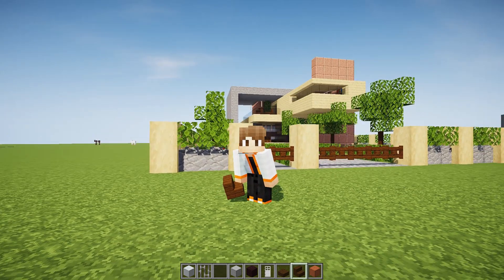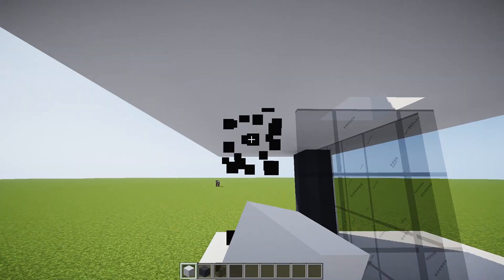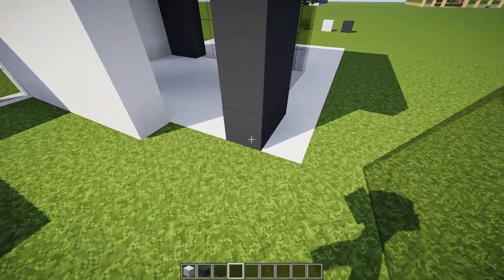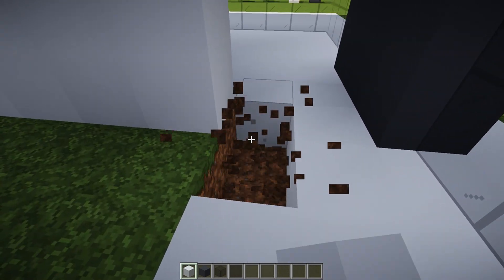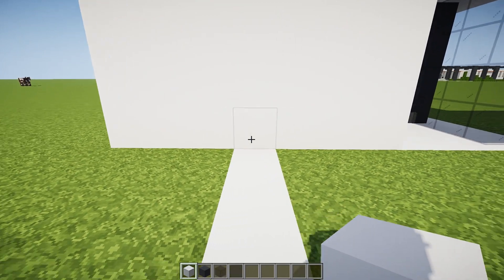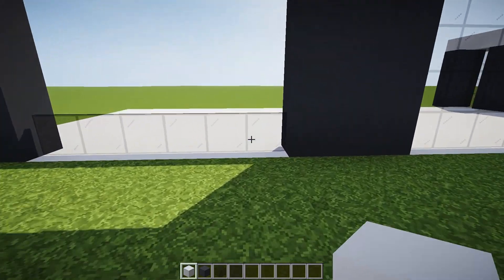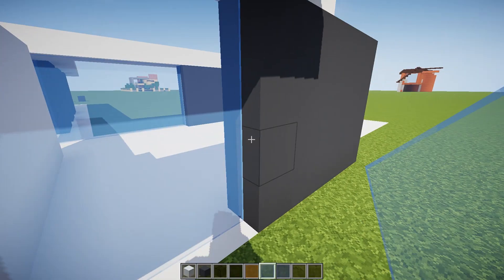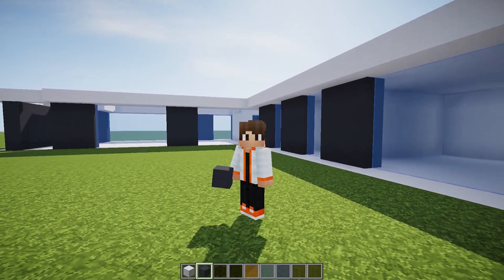Minecraft Modern House 2 Let's Build part 1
Let's Build a cool Modern House in Minecraft!  I'm back!

CONSIDER LEAVING A LIKE IF YOU LIKE THIS VIDEO!